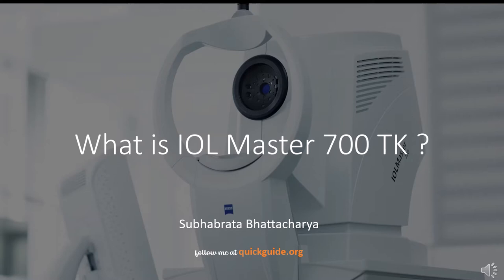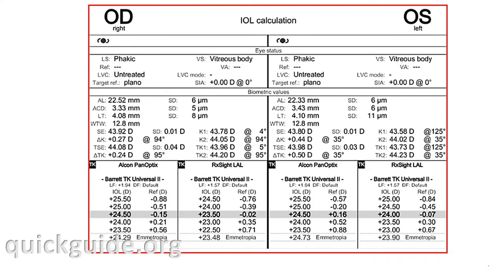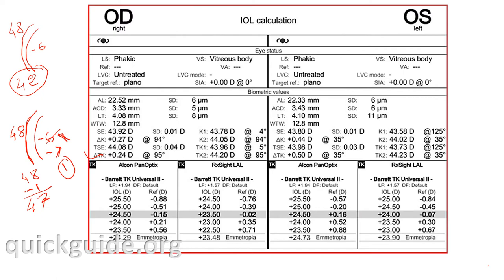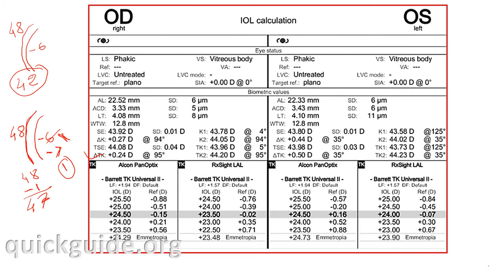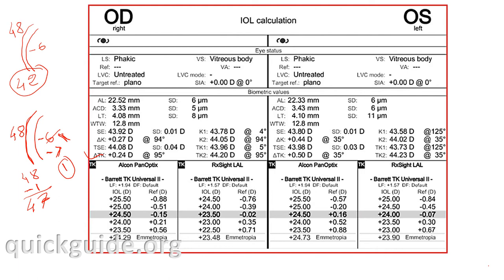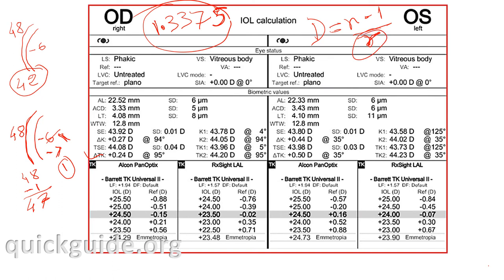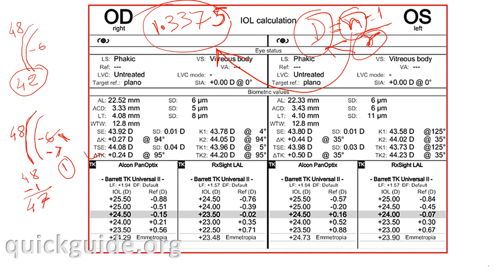What is TK of IOL Master 700?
What is TK of IOL Master 700. What does TK or Total Keratometry mean? Is it net corneal power? A big no ! It is not. Explore the video to find more about this important aspect of biometry.